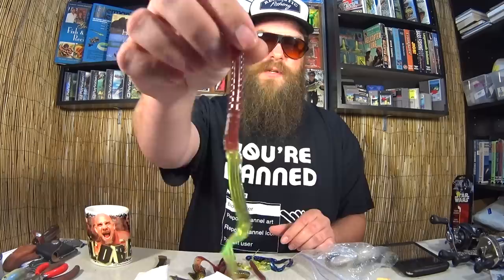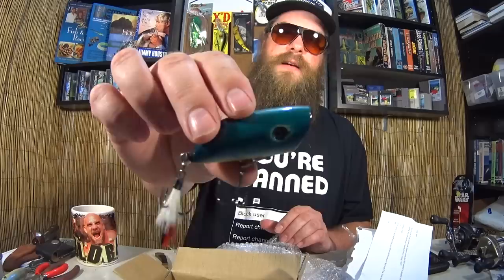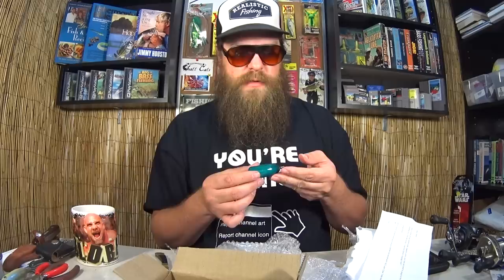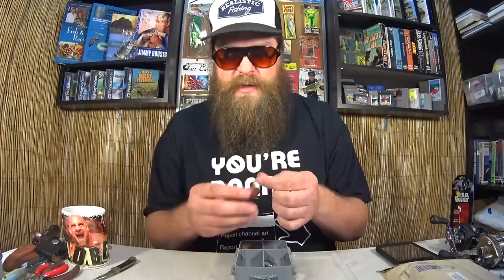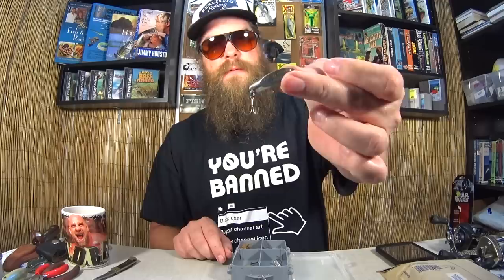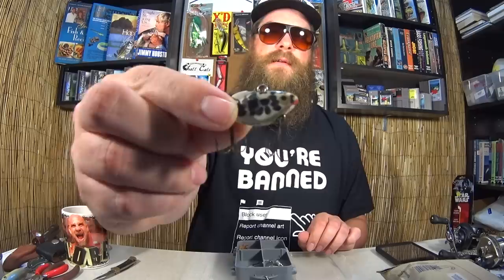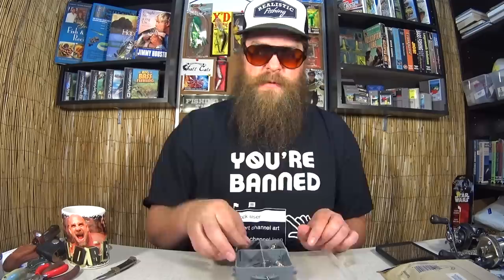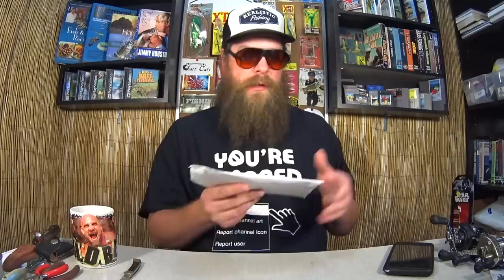"Epic Mail Time" Fishing Lures sent to Realistic Fishing!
Welcome to Epic Mail Time where I unbox fishing lures sent to Realistic Fishing! Today I go to the post office, pick up the mail, and show everyone what was sent to the show. I received a variety of soft plastic fishing lures, crankbaits, hand made lures, and even gear for reel maintenance. I appreciate all of the mail sent in to the show and I have a great time opining it for everyone to see. Epic Mail Time fishing lure unboxings are made possible because of supporters like you. Be sure to watch for the fishing lure giveaway winner as well.

Send mail to the show here:
Realistic Fishing

Awesome Patrons: Devin Long - Chaos Paddlers - Steve Dimond - Jason Smith - Troi Lynch - Joe Pusateri - Scott Hettel